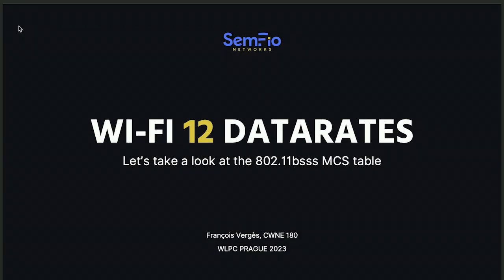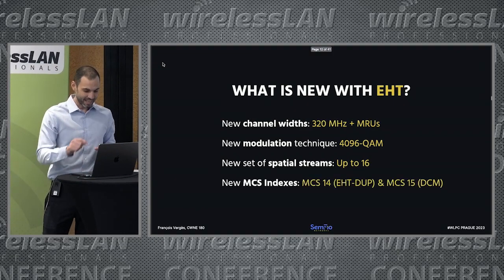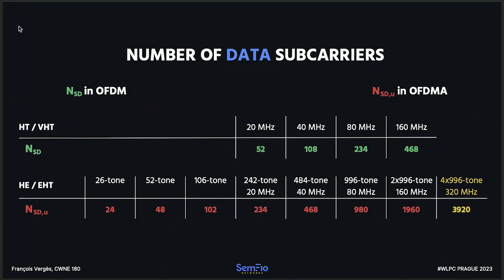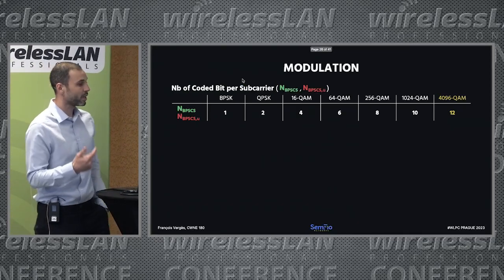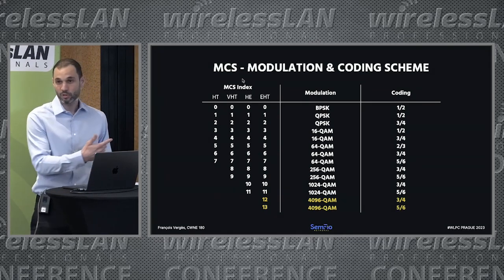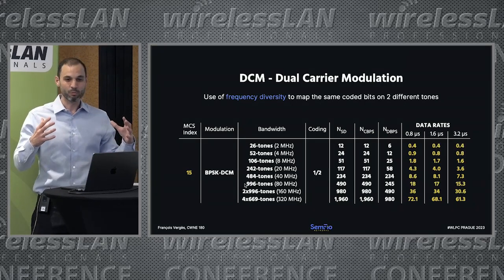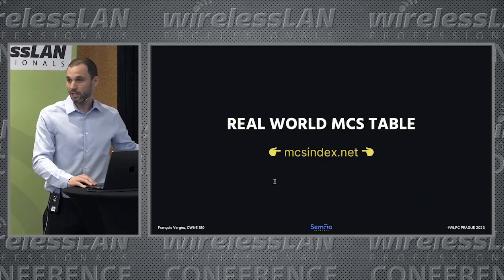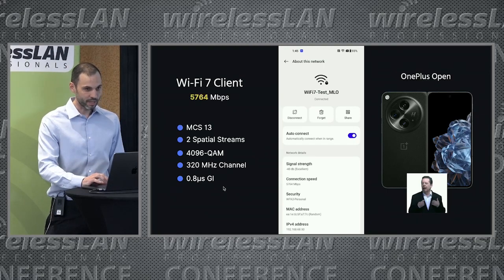Wi-Fi 7 Data Rates | François Vergès | WLPC Prague 2023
Presentation on the new data rates introduced by the 802.11be draft. It’s time to update that MCS table!